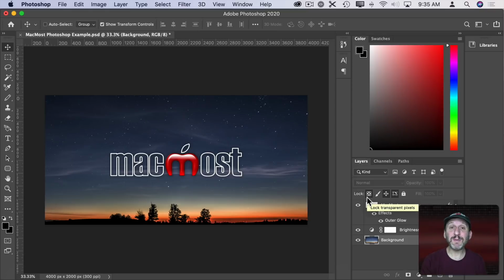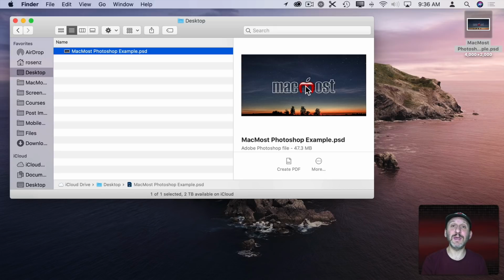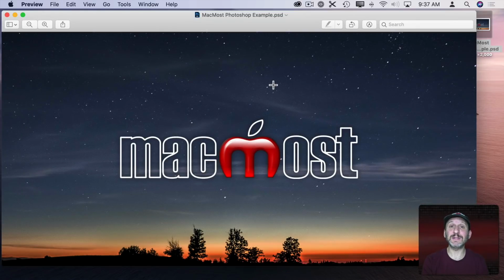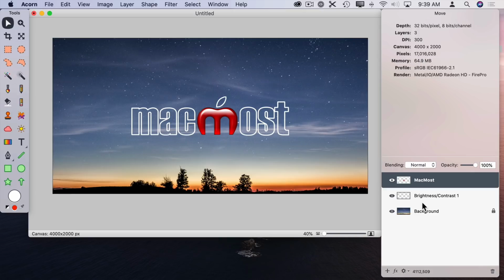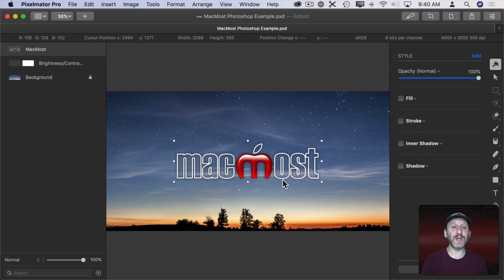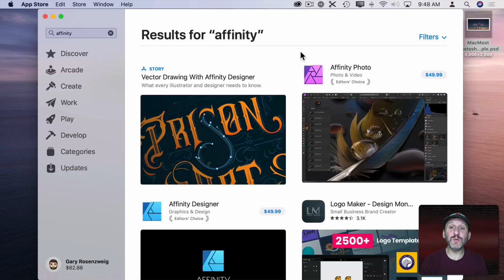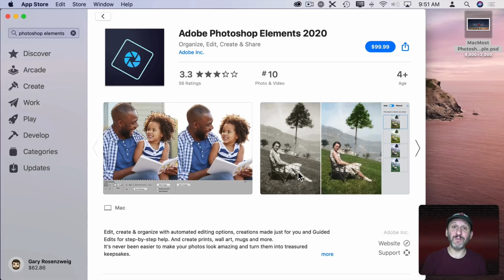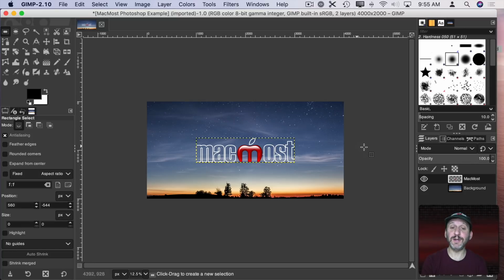10 Inexpensive and Free Photoshop Alternatives For macOS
If you need to open PDF files or just want a decent image editing app that doesn't cost too much or require a subscription, there are plenty of options in the Mac App Store and elsewhere. All of these and 64-bit apps that work with macOS Catalina and beyond. for links.